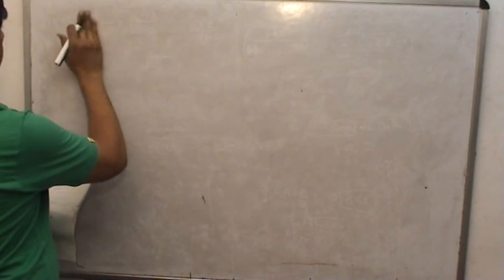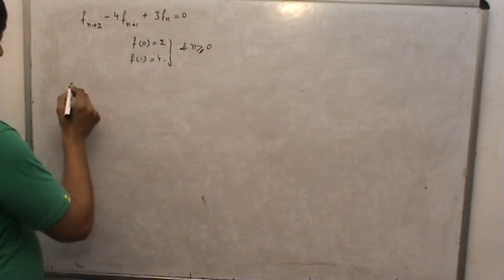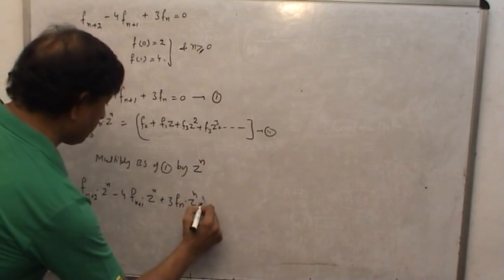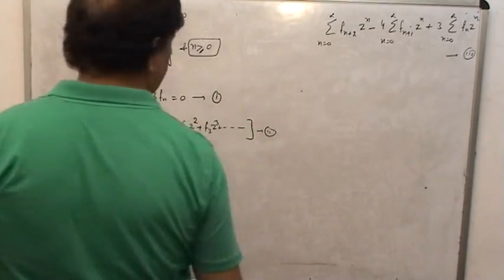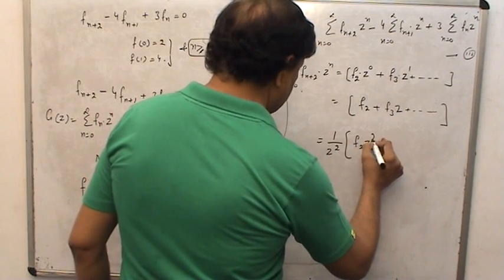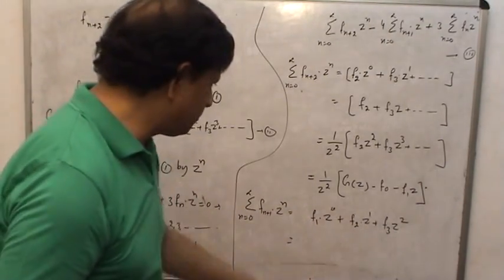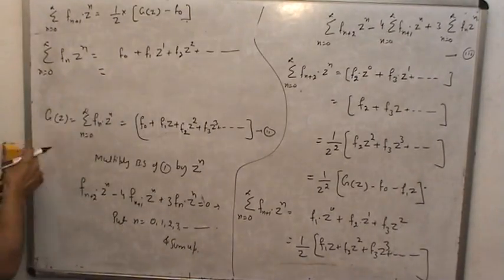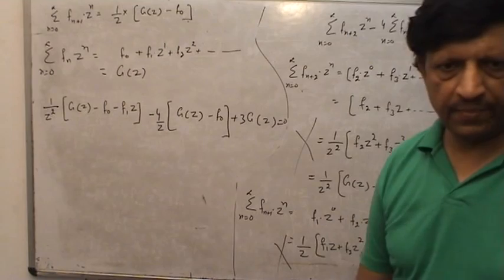MCS033-Session 3(Part 6)